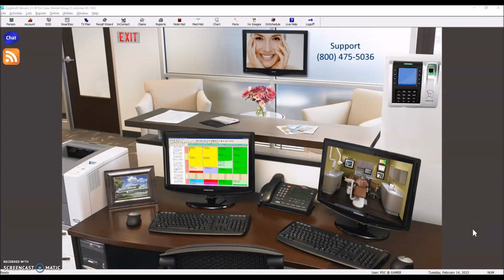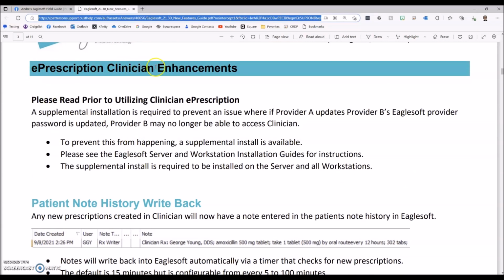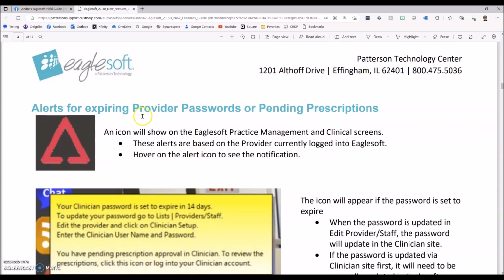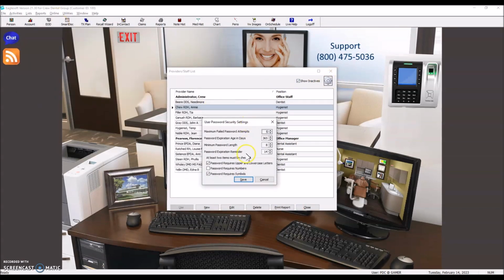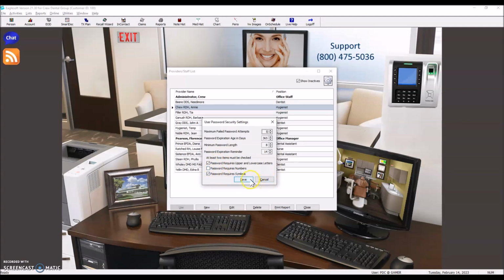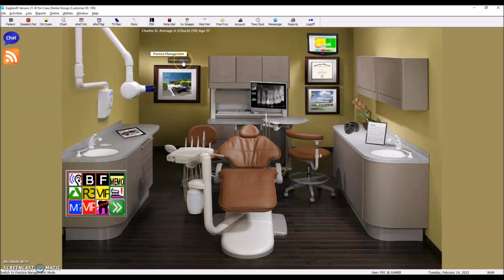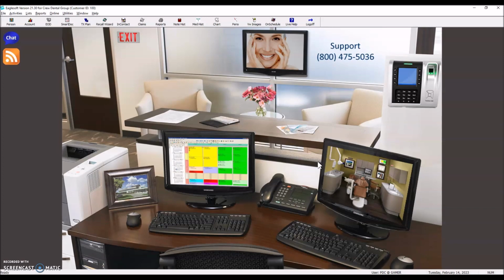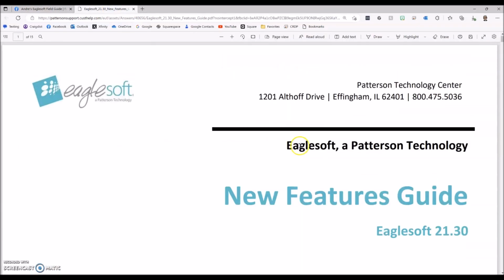Eaglesoft Version 21.3 Overview with Andre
Eaglesoft Update 21.3 NEW VERSION

New Features:
- Patient Note History Write Back
Any new prescriptions created in Clinician will now have a note entered in the patients note history in ES
- eStatements – Security Update and Fresh Look
- New password options are introduced in Eaglesoft 21.30 to allow configuration of password and login requirements! An
Eaglesoft Security Administrator can configure these options.
- Additional security provisions including the ability to lockout users after failed attempts is now available!
- Providers can change their own passwords utilizing the Forgot Password steps.
- Fresh Look for Printer Administration